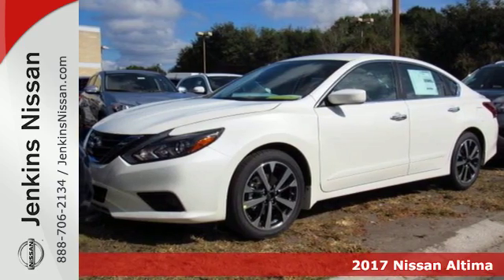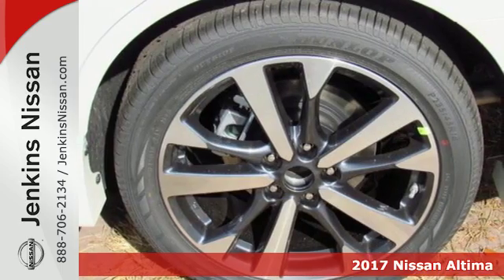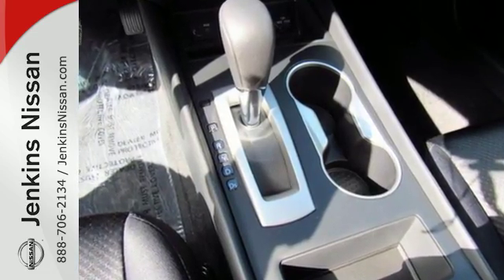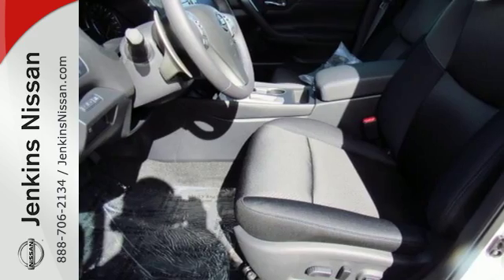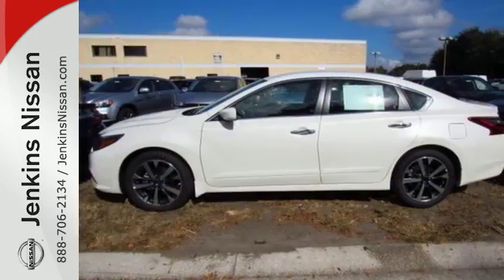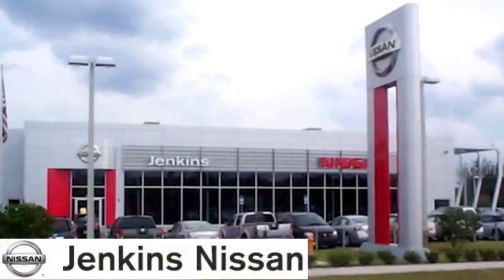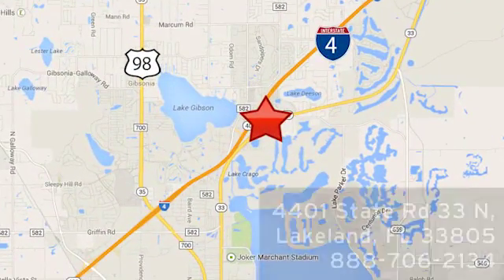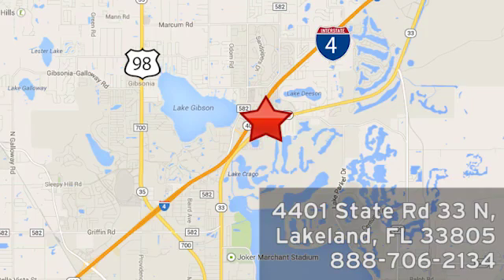New 2017 Nissan Altima Lakeland FL Tampa, FL 17AL262 - SOLD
Year: 2017
Make: Nissan
Model: Altima
Trim: 2.5 SR Sedan
Engine: 2.5 L 4 Cyl. Cyl.
Color: Pearl White
Stock #: 17AL262
VIN: 1N4AL3AP5HC162912

Address:
401 State Rd 33 N